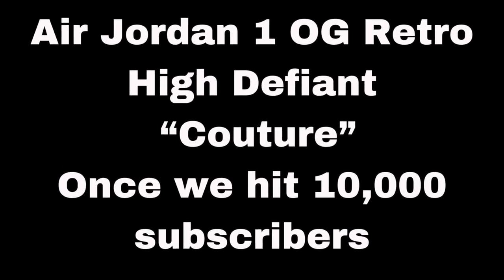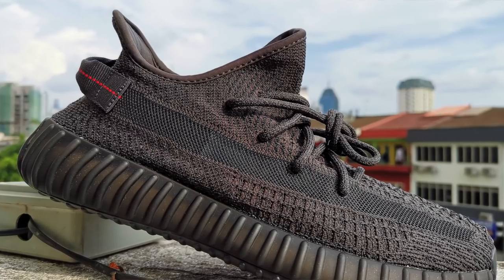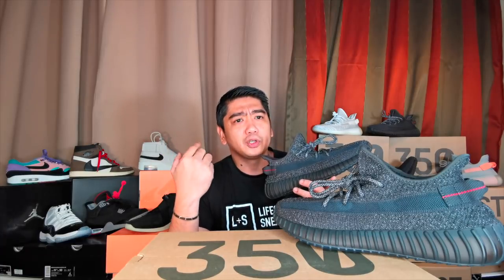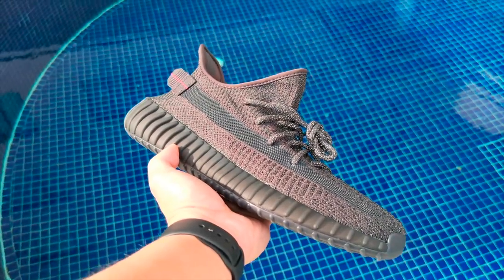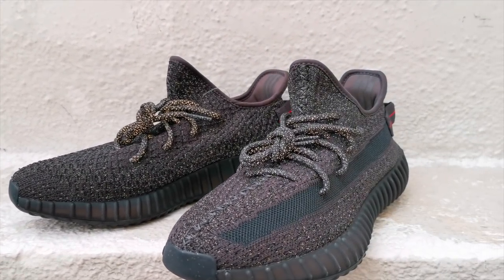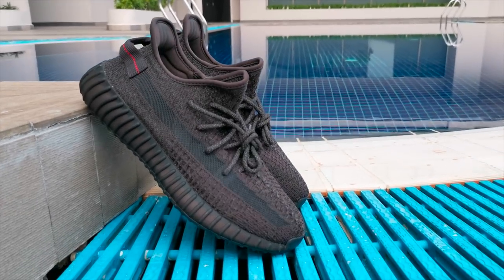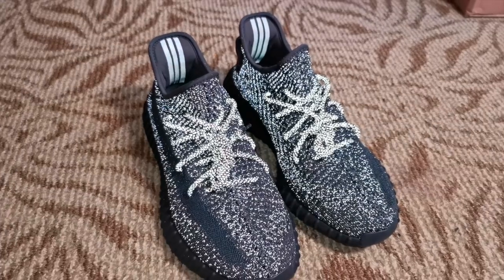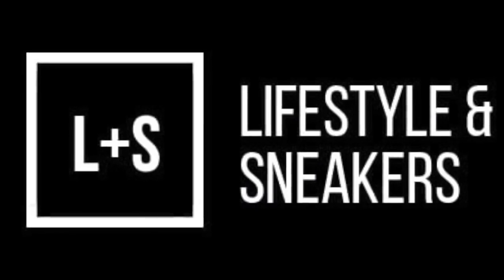YEEZY 350 V2 BLACK REFLECTIVE!!! (MOST LIMITED)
- Must reach 10,000 subscribers by 23:59 on Saturday June 15, 2019
- Must get 100K minutes of watch time from the time we have posted the Video. (182.3K mins was our actual watch time before we posted the video) So we should have 282.3K minutes by 23:59 on Saturday June 15, 2019.
- Must comment on this video only your Shoe Size and your IG handle

Another Give Away!!
6 Air Jordan Give Away Mechanics!

Milestones:
20,000  : Air Jordan 6 "Infrared"

After several teasers and leaks, adidas has now officially unveiled its Black Reflective YEEZY Boost 350 V2, which will be available on June 6 at a number of retailers worldwide. This marks the fifth YEEZY release in June alone, as the Black Reflective This isn’t the first time that adidas and YEEZY have utilized reflective technology, as a reflective static colorway dropped in December of 2018. As the hi-vis colors come out for the summer, adidas seems to be taking an alternative route for its color inspo with the YEEZY BOOST 350 V2 “Black Reflective” and “Black Static Reflective.” Respectively, the photo-reflective iteration is trading at a higher price than its matte counterpart on StockX. From a cursory view, it would seem that both editions appear aesthetically analogous to one another. Each features an all black colorization that works its way from the BOOST sole housing to splay across the Primeknit upper and laces. Even the semi-transparent stripe and the red trim on the heel tab are shared. However, what separates each shoe is the embedding of a 3M material that gives off a photo-reflective finish when exposed to light. This release comes dressed in a stealthy all-Black color scheme. The shoe features shades of Black and Grey hues throughout its Primeknit upper atop a matching Black Boost midsole. Other details includes reflective laces and Three Stripes along the inside lining. After much anticipation, YEEZY enthusiasts were finally able to shop the adidas YEEZY Boost 350 V2 via an official release yesterday. Coming in a triple black design, the new addition to the adidas YEEZY line arrived in the familiar sleek shape with a textured midsole, Primeknit upper, and translucent strip.  The only pop of color to be seen came from red stitching on the back pull-tab, while additional texture comes on the directional weaving of its laces. Unsurprisingly, the kicks came in very limited quantities, which goes some way to explaining the steep resale price up to $ 1,500. That said, the classic all black reflective colorway is sure to be held up as one of the hottest releases from the collaborative line to date, so you’d be wise not to risk losing out if you took an L on release day. adidas’ pipeline is looking chock full of Ye right now as they continue down a road constructed right of their many upcoming Yeezy Boost 350 v2 colorways. While the standard variant is set to release just days after, the “Black Reflective” has been confirmed to officially release today, June 5th, with a surprise early-morning drop throwing dedicated fans through the ringer. Much more limited than past schemes, the shimmering pair has mostly seen raffle only drops by boutiques across the globe, with lucky winners yet to see the results of their labor. The addition of the glimmering thread to its darkly tinted Primeknit is most definitely a welcome one, paving the way for what may be a long-running series down the road, but if you find yourself looking to keep things a bit more toned down, be sure to head over to the store list for the less shiny Yeezy Boost 350 v2 “Black Reflective".